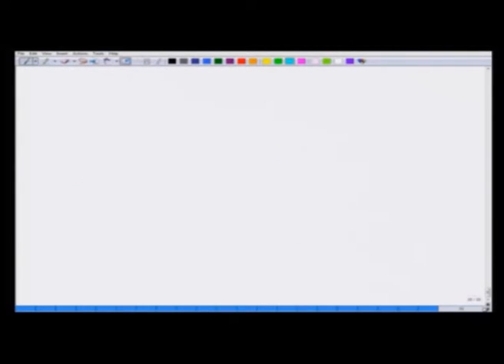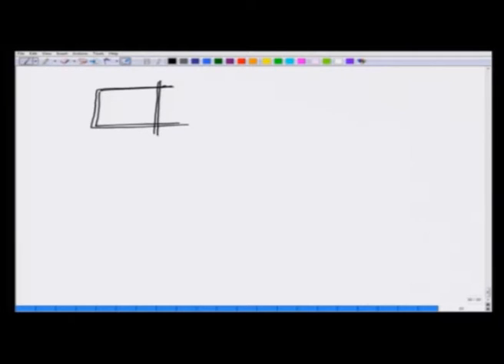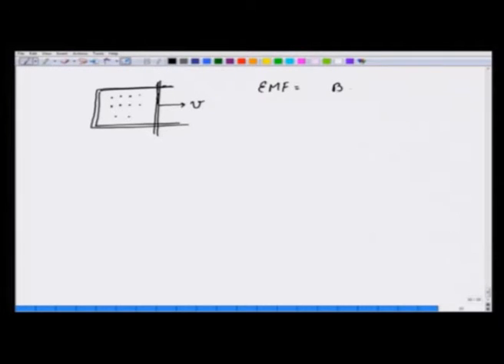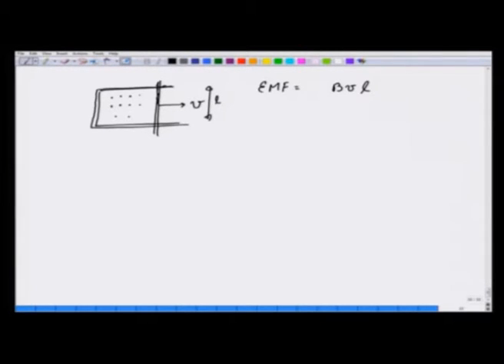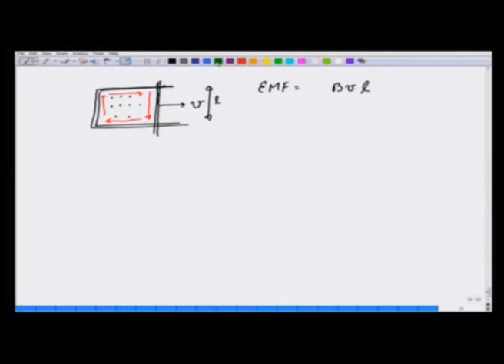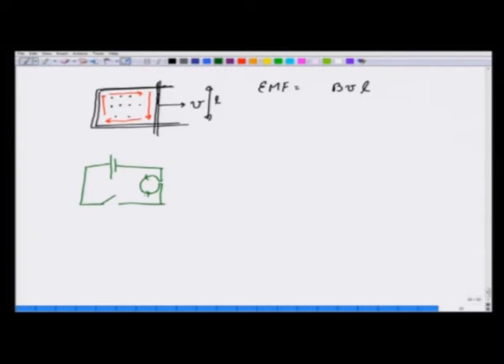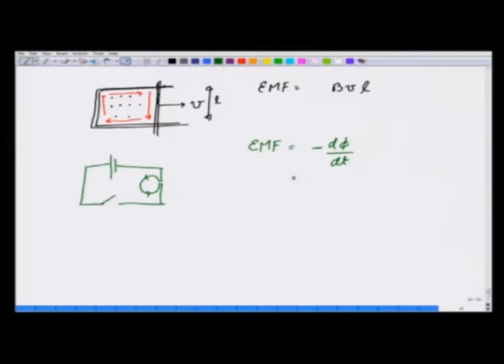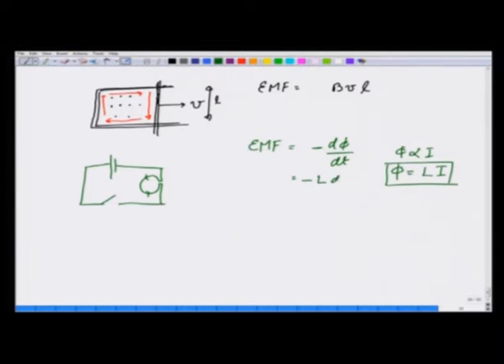Faradays Law(CH_18)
Subject  : Physics
Cources name  : Introduction to electromagnetism
Name of Presanter : Prof. Manoj K. Harbola